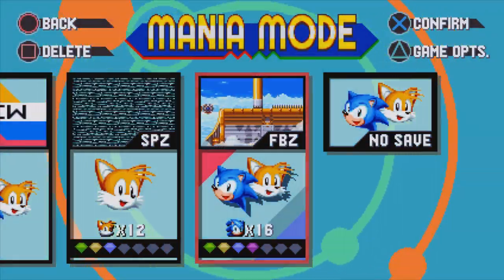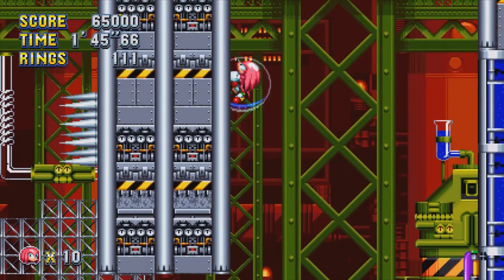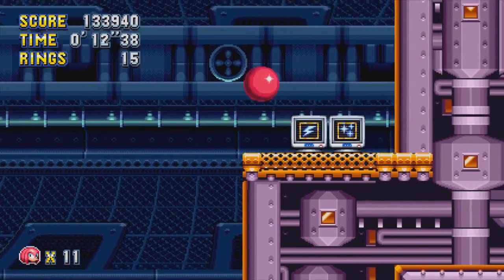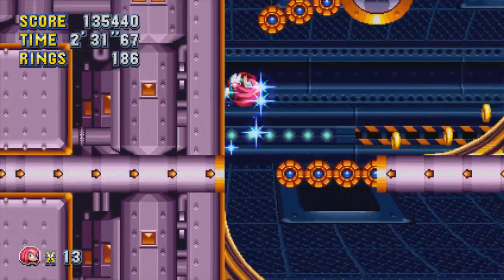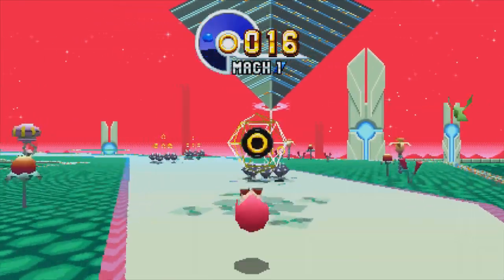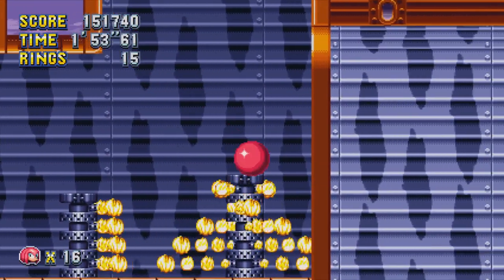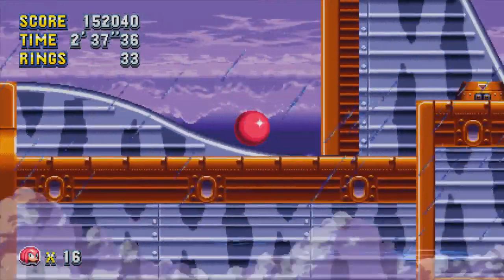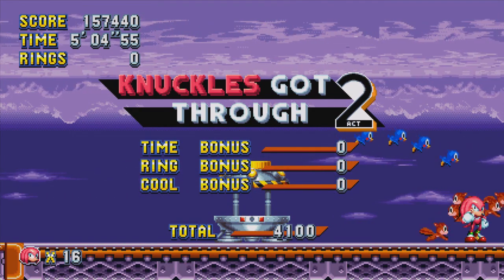Let's Play Sonic Mania! (Part 3)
Time to rejoin that good ol' Knucklehead. This all started on Angel Island, so of course he got roped into the shenanigans. He follows along with Sonic and Tails, climbing aboard the Flying Battery.